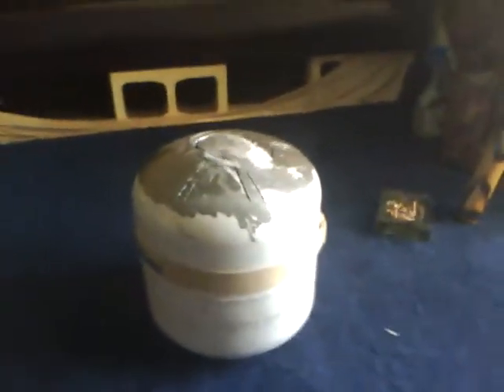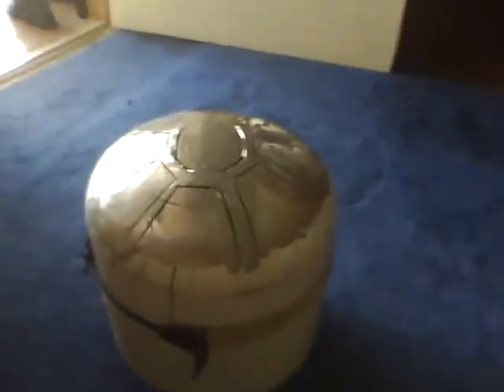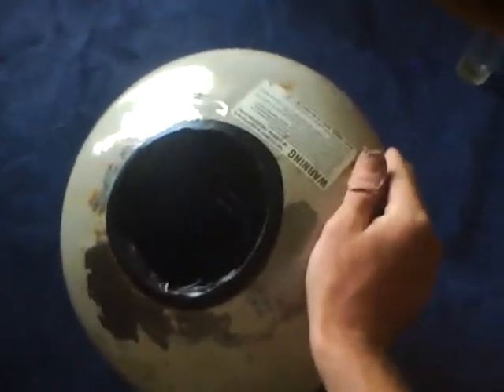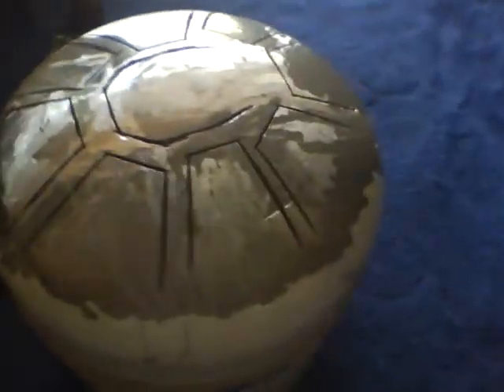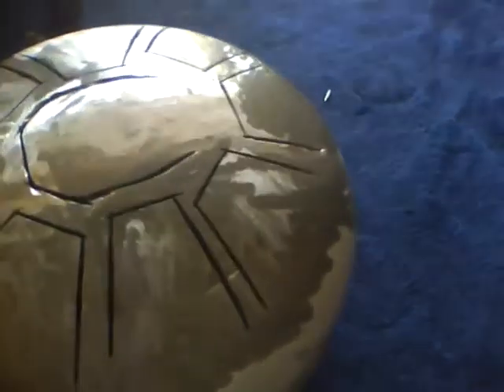My propane tank (Henk) drum.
playing drums in Hawaii.